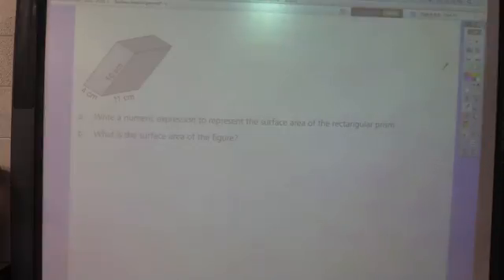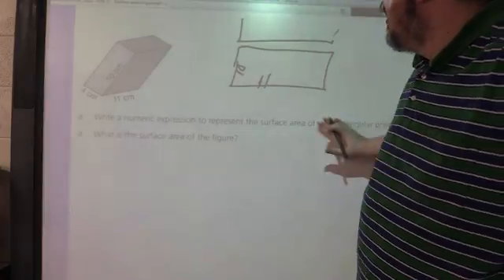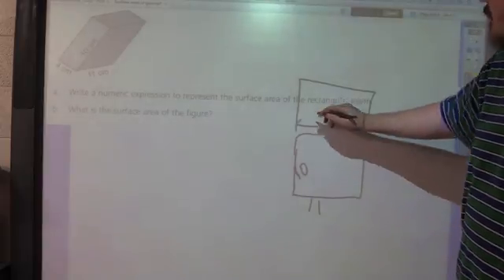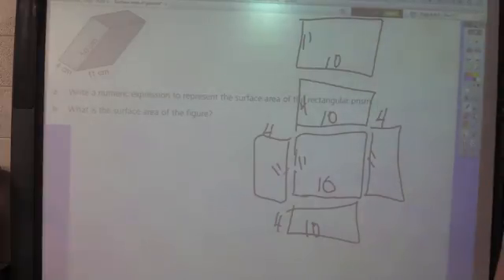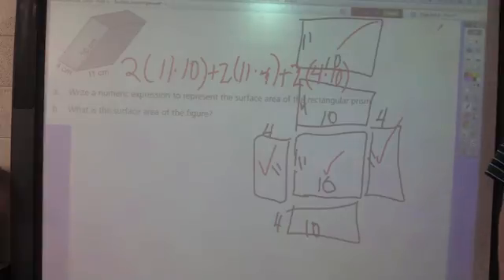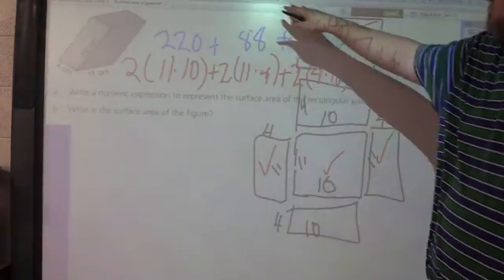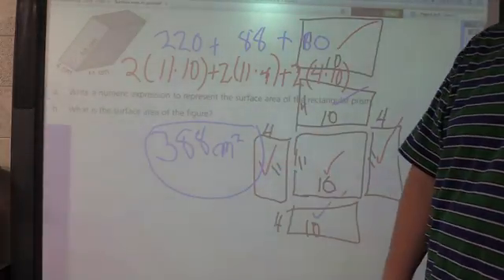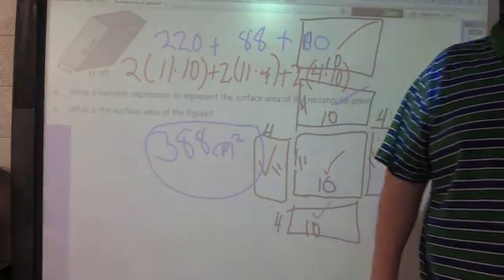Finding the Surface Area of a Rectangular Prism